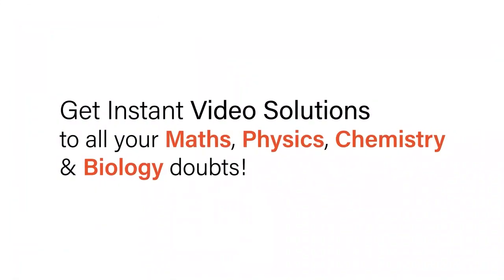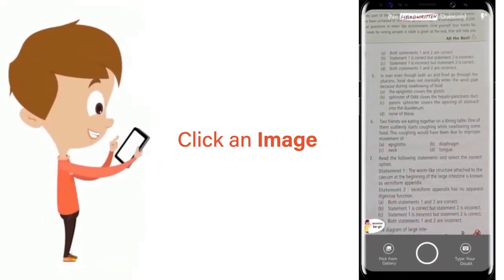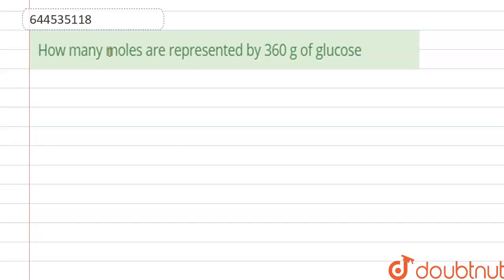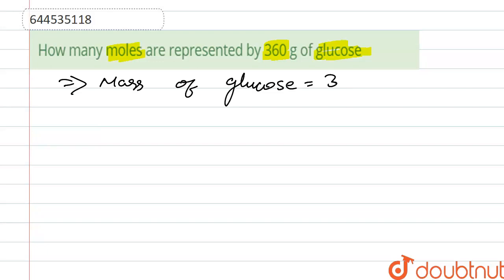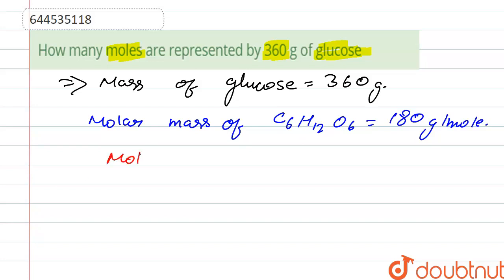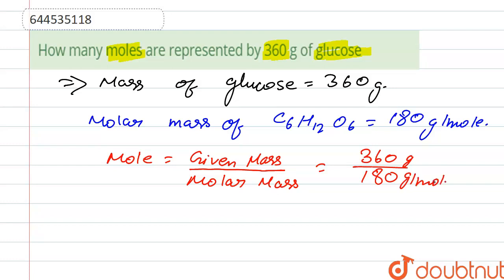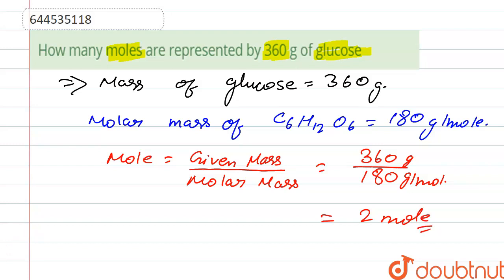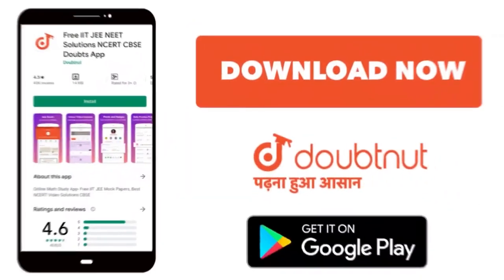How many moles are represented by 360 g of glucose | 12 | RANK BOOSTER | CHEMISTRY | RESONANCE E...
How many moles are represented by 360 g of glucose
Class: 12
Subject: CHEMISTRY
Chapter: RANK BOOSTER
Board:IIT JEE

👉 Have Any Query? Ask Us.